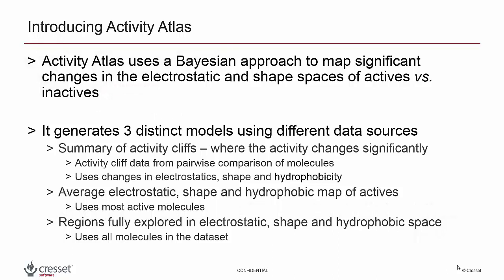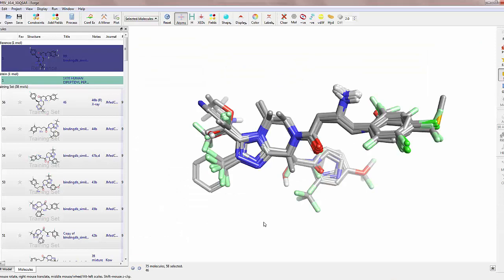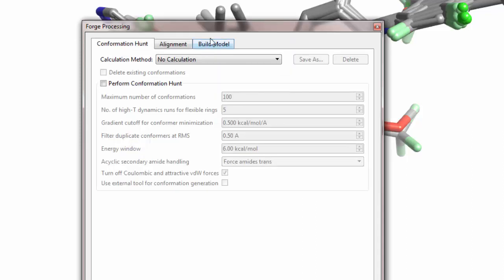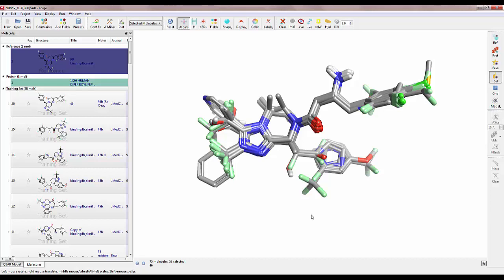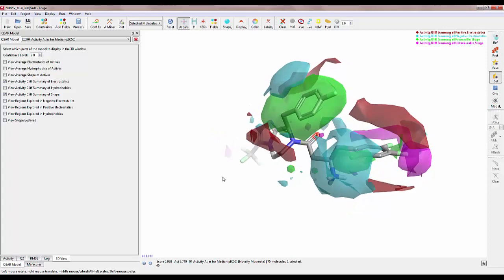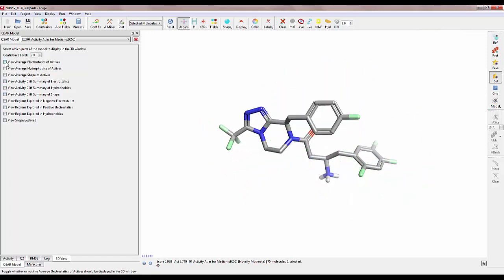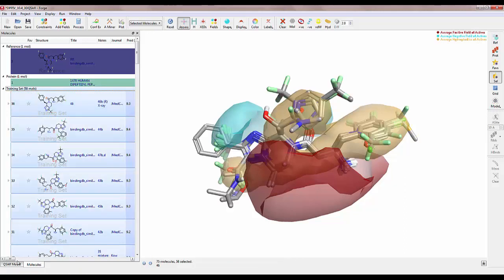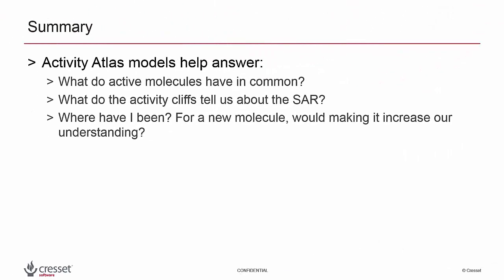Navigating complex SAR with Activity Atlas in Forge